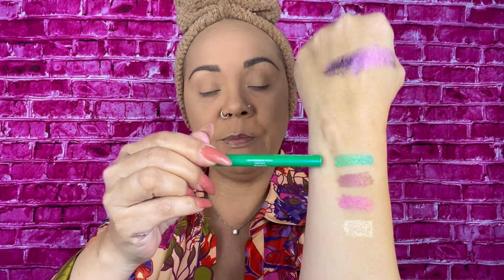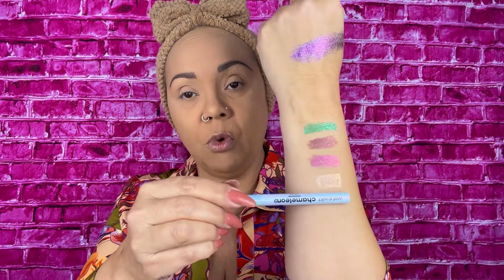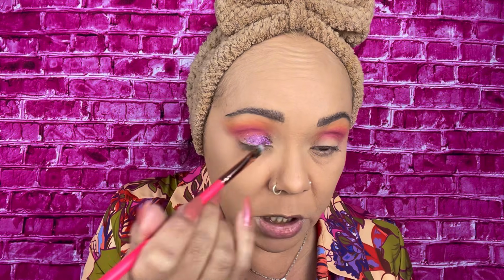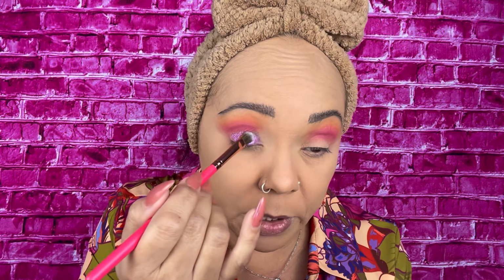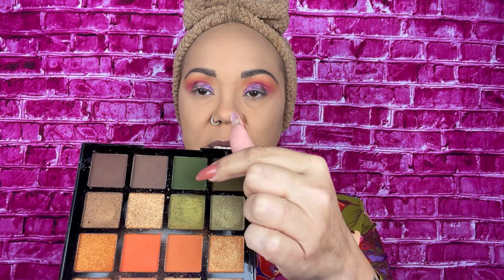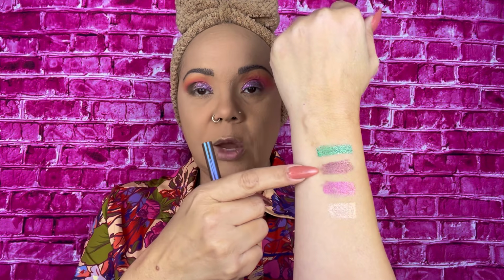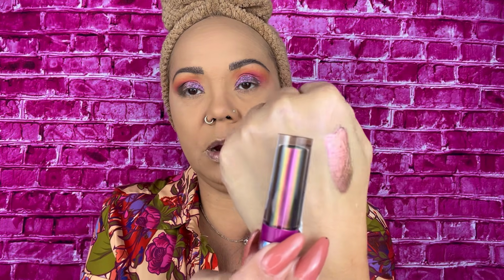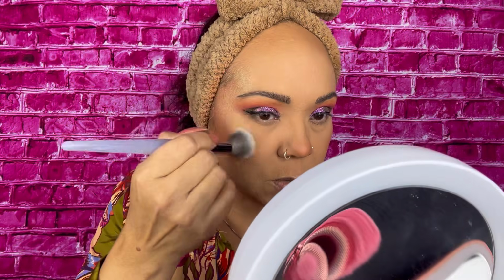Reviewing Wet n Wild's NEW Chameleon Chrome Collection 🪩 | Cyn’s Vanity